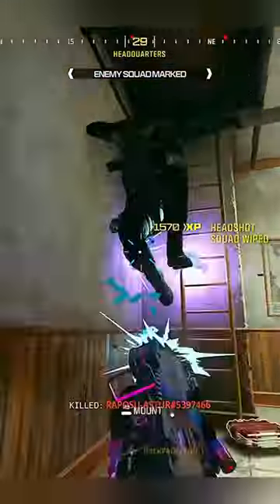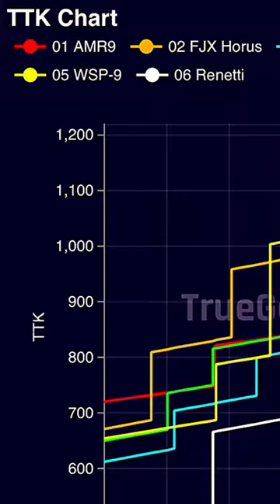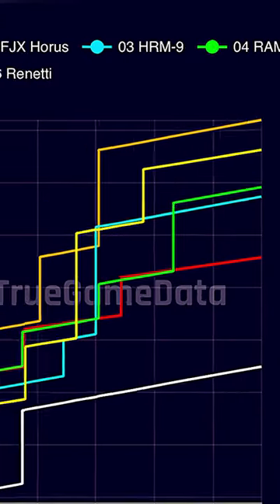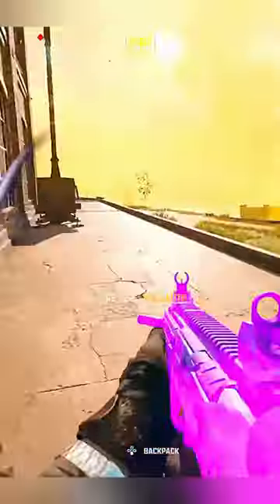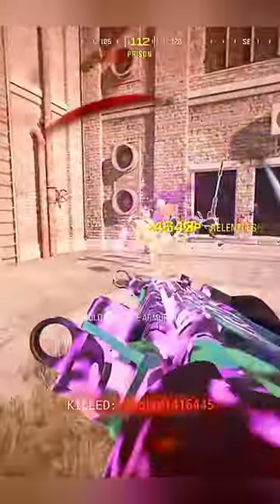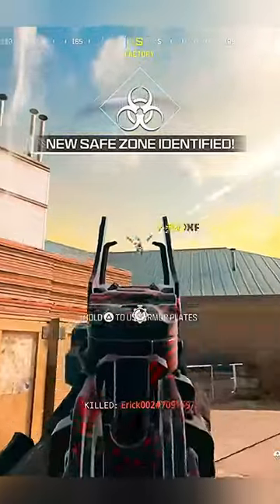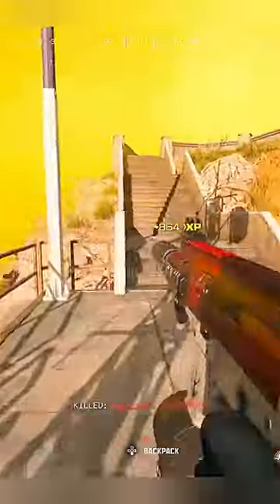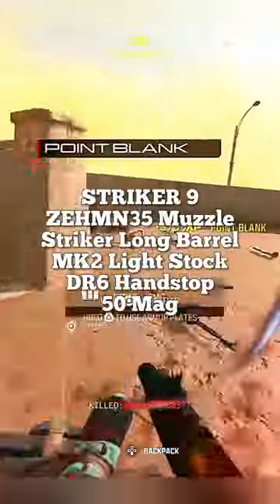Top 5 CLOSE RANGE META Loadouts In Warzone Season 3